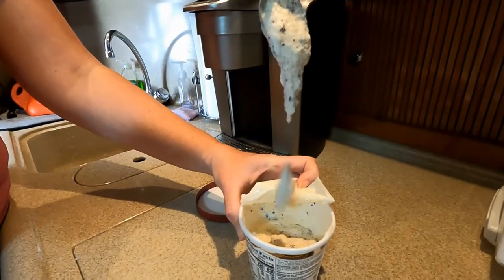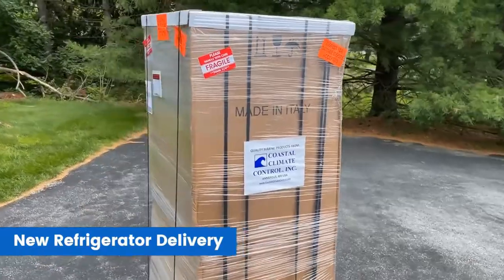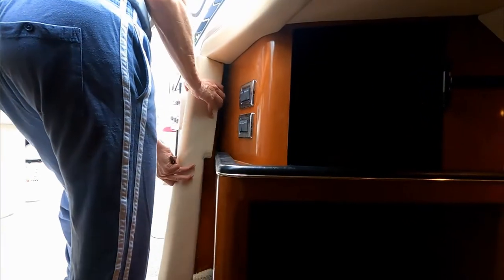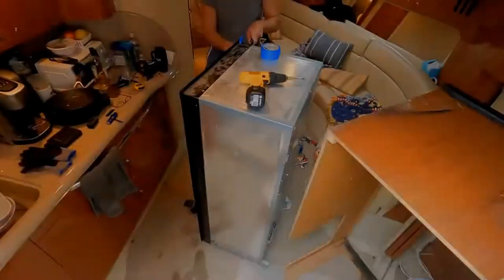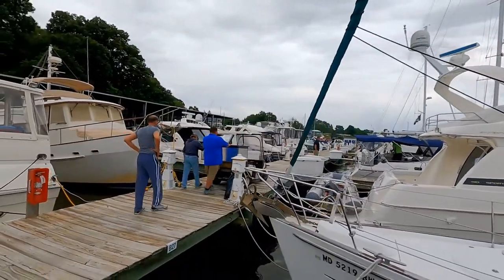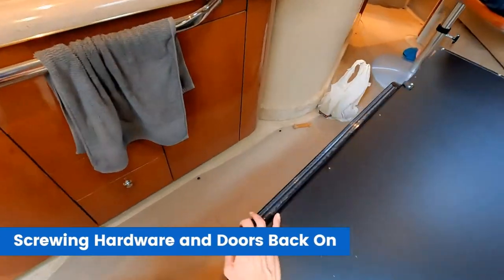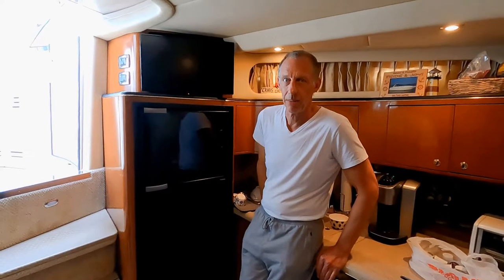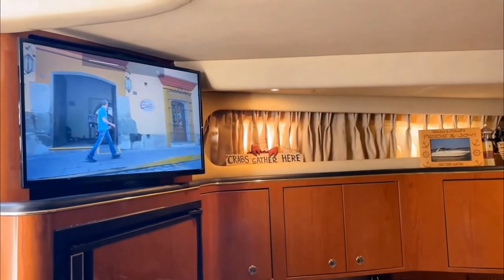How to Replace Boat Refrigerator | Remove & Install Fridge on Sea Ray Boat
We recently replaced our 20 yr old Norcold refrigerator with a Vitrifrigo marine fridge on our 2002 Sea Ray 410 Sundancer boat. It was a big project that involved taking apart the cabinet around the fridge, removing the cabin door and more. Watch the full process of how we removed the old fridge and installed the new one. The process is similar for other Sea Ray boat models with a cabinet, and hopefully this video will be helpful for any boat refrigerator project.

Get new videos on fun boating lifestyle content, how-to's, product reviews, boat trips and more!

ABOUT MY BOAT LIFE CHANNEL
If you love the boat life, then My Boat Life is the channel for you!
My Boat Life is a recreational boating lifestyle channel where we share a little bit of our boat life. We like to focus on family boating & boating with kids (you'll see our boat girls quite a bit) along with some boating know-how and best practices for recreational boating and gear. We are not liveaboards or vloggers - just your average weekend boaters making the most out of each season on the water. We also work in the marine industry so you'll see off-season boat show highlights and other new trends in boating. See more on our boating lifestyle sites MyBoatLife.com and BoaterKids.com.